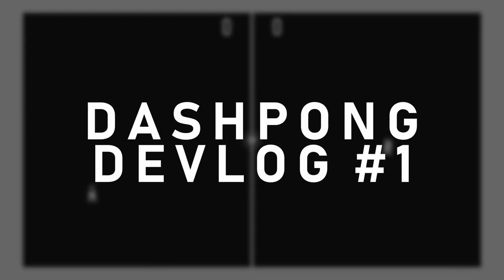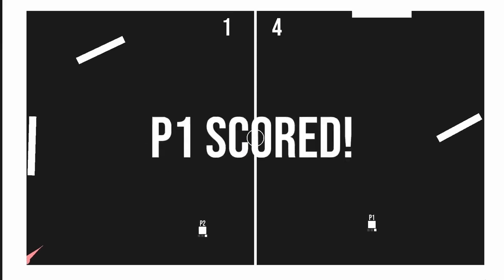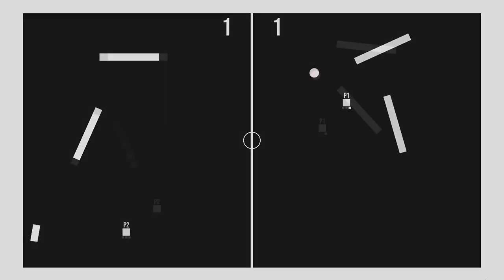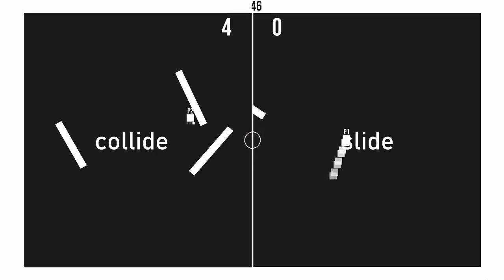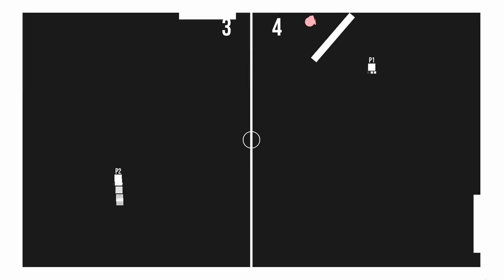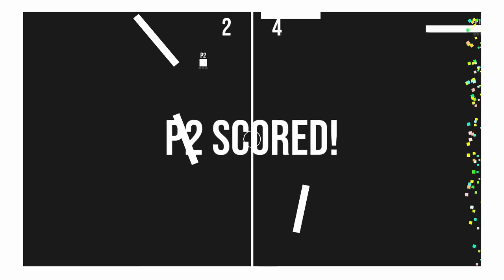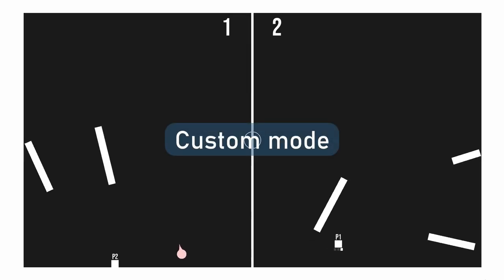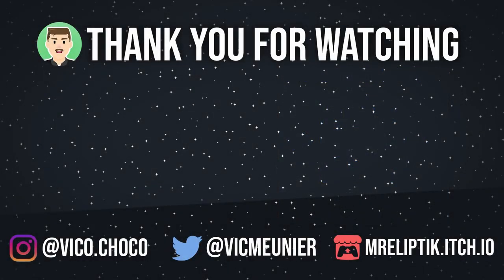PONG but 10x BETTER!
This is the first devlog on Dashpong. I'm telling you how I made the prototype, what it is and what I have planned for the future!

💻 PC/desk setup
Ultrawide Monitor: LG 29"
24" HP monitor

SOCIALS
00:00 - Intro
00:30 - Origin of the idea
01:07 - Kinematicbody vs Rigidbody
02:12 - First playtest
02:50 - Collide or slide?
04:42 - Visual effects & art
05:32 - Future of Dasjpong
06:57 - Outro